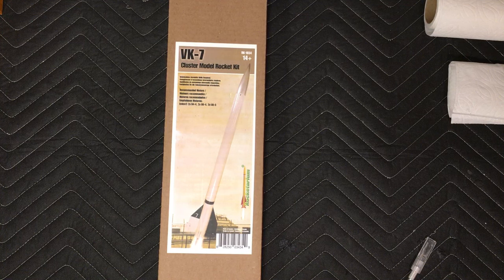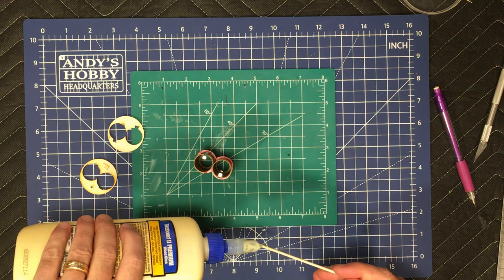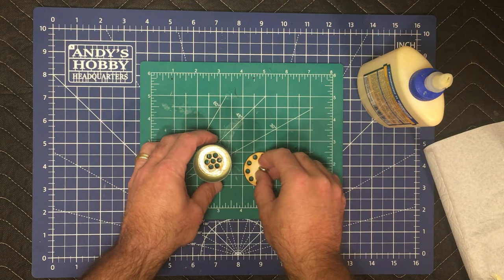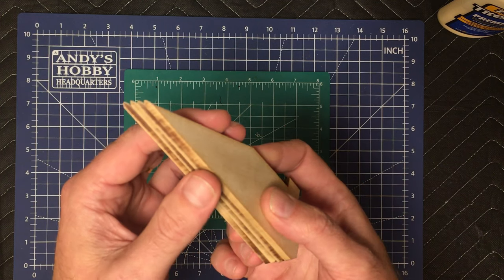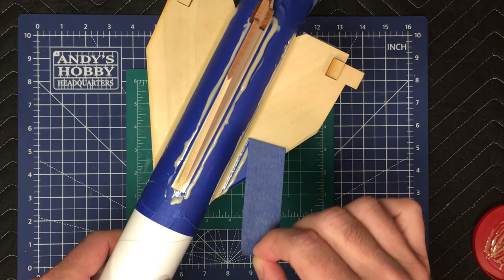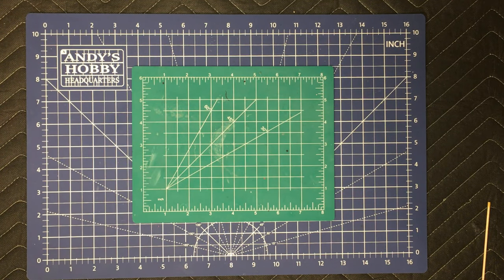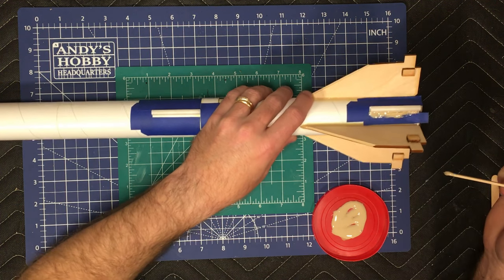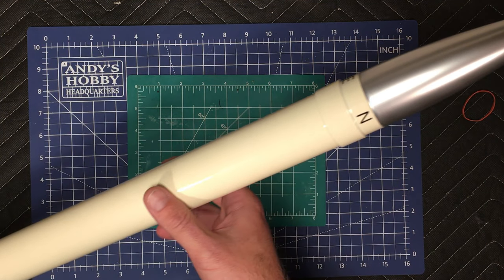Rocketarium VK-7 Full Build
In this video, we do a full build from the unboxing to the final (ready to fly) kit of the Rocketarium VK-7 rocket.  This is my first 2-motor clustered rocket.  Future flights will be memorialized in a Launch Days video.

Sit back, enjoy the music, and watch as we build a new rocket!